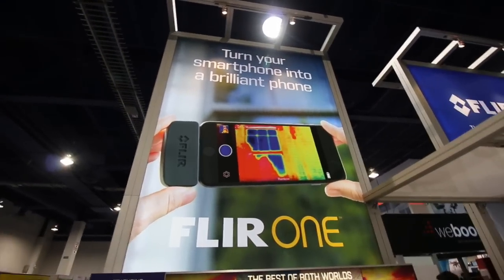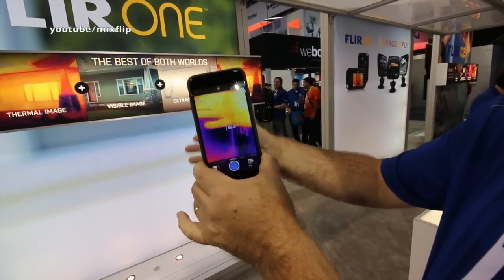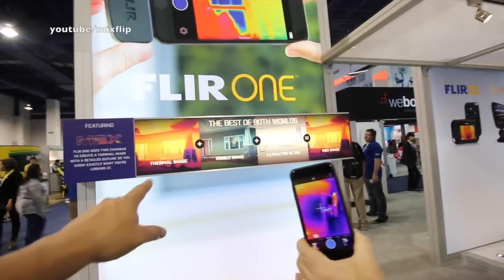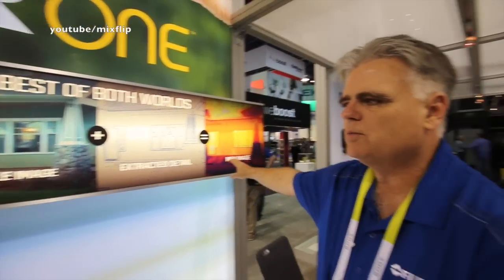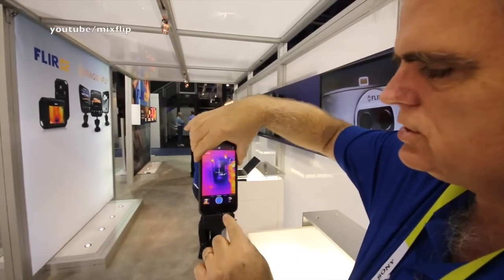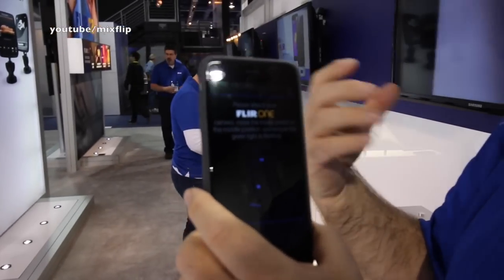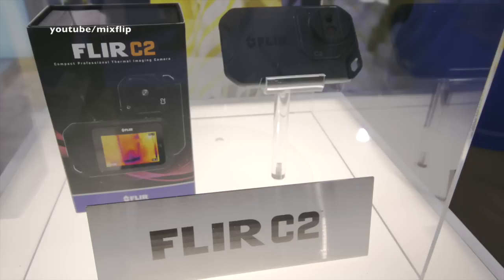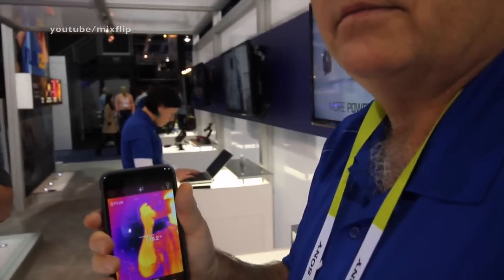see in absolute darkness with your cell phone with FLIR technology :CES 2015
Infrared technology has been around for years. Military and police use it on aircraft to spot bad guys trying to hide in the dark and firefighters use it to see in smoke filled buildings.

Now a regular Joe like you and me can buy FLIR technology for less than $300 and use it with an app on your cell phone.

This isn't and app that replicates an infrared-like image...it "IS INFRARED" just like the military, police and fire dept uses.